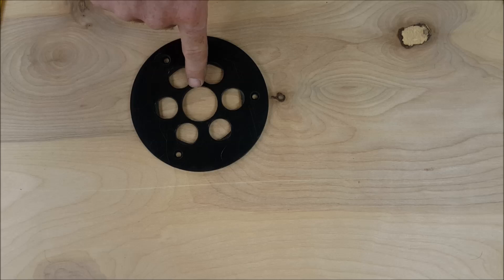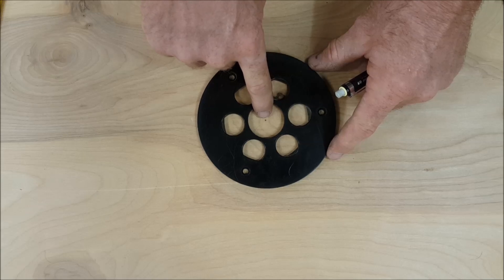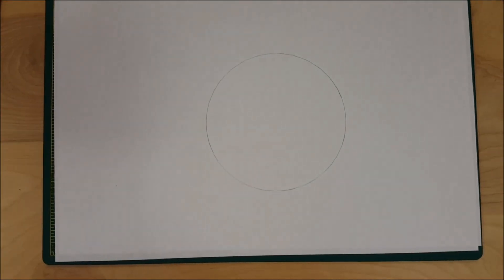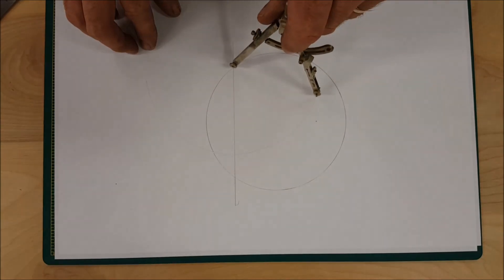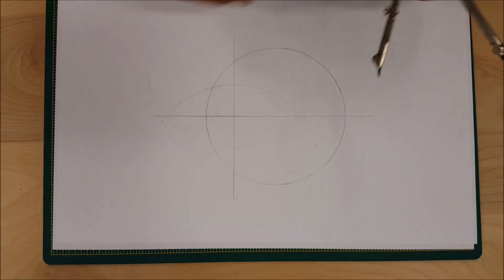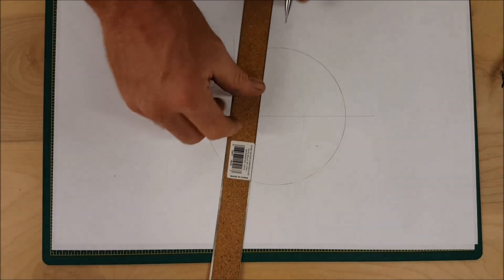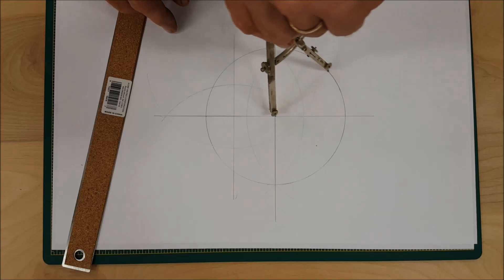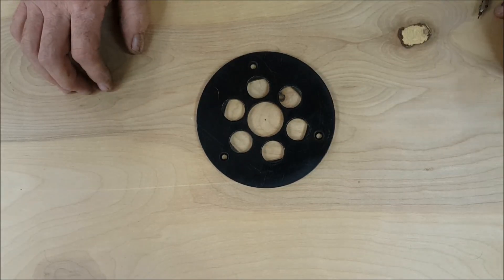How to find the center of any given circle - Maker Math #1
Maker Math #1 - One of the methods I use to find the center of any given circle.

This is the first of a series of math based videos meant for Makers.

The Maker Math series will provide math tricks that convey ideas about the nature of shapes, materials, and measurement.

These principles can be used for any category of craft.

I hope to share my knowledge of geometry and other applicable math to help anyone interested in increasing their ability to make things.

TOOL LIST:
- Self Healing cutting mat
- Drawing Compass
- Stainless steel Ruler
- Mechanical Pencil